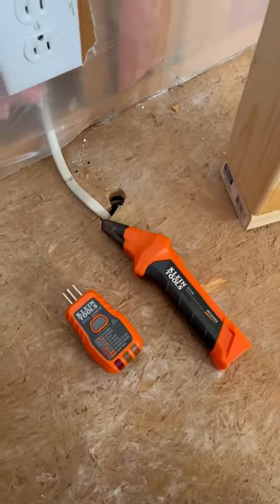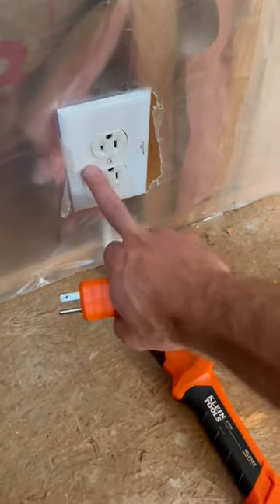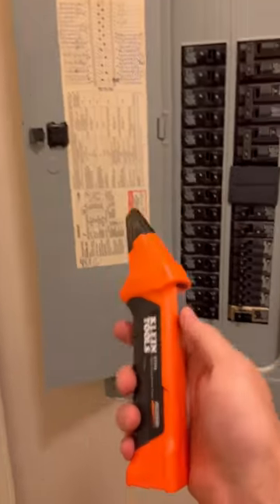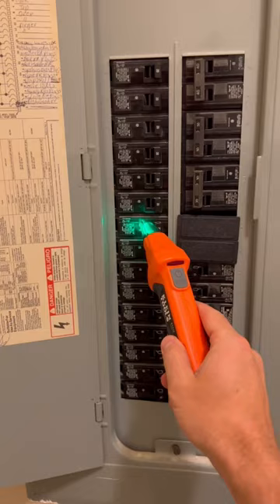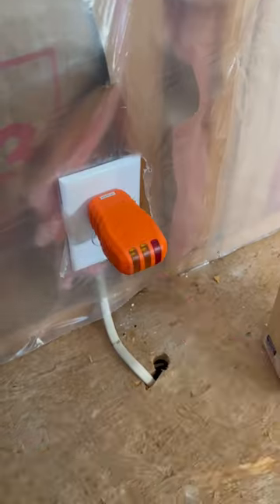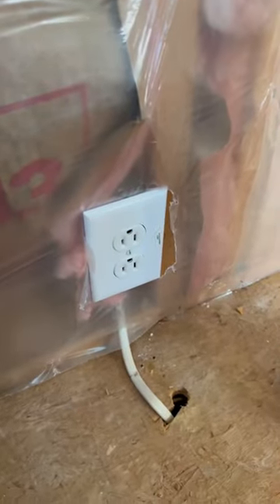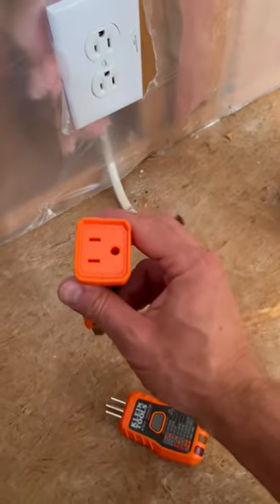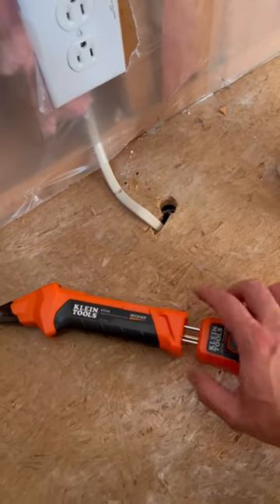Must have tool for electrical work